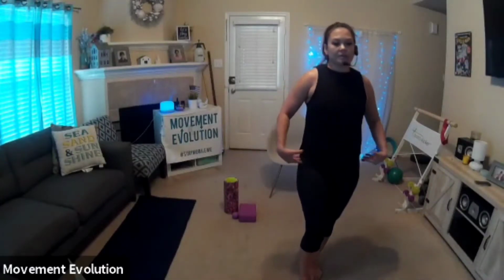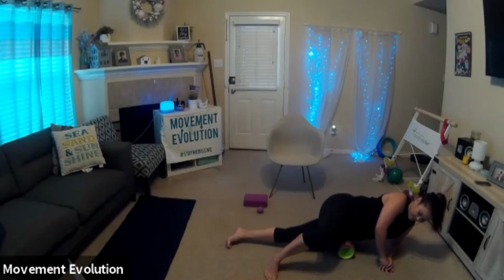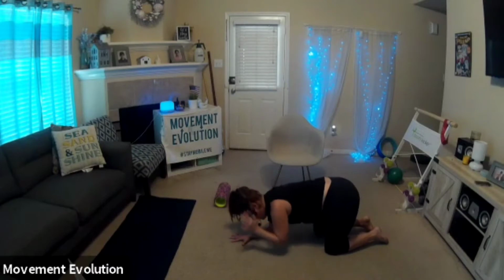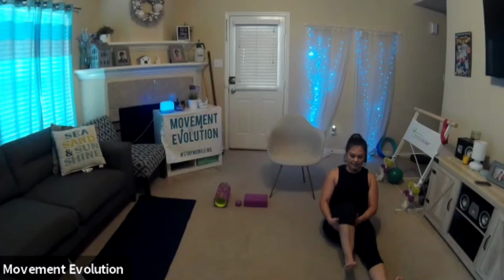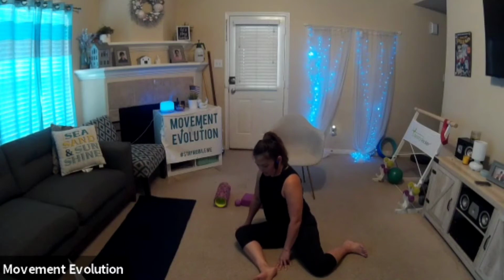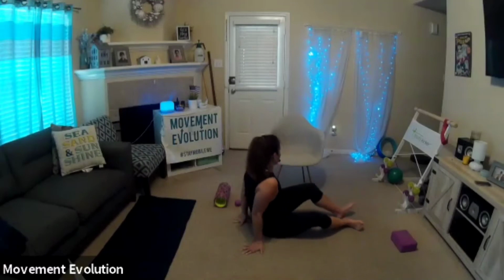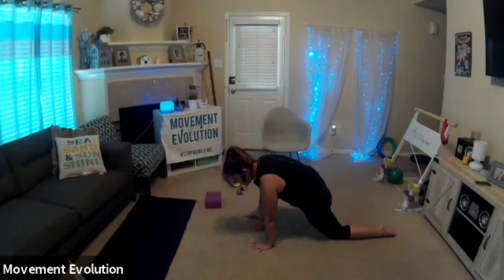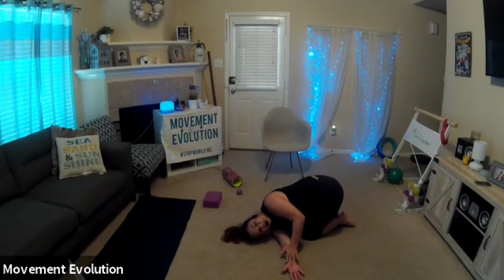Recover, Restore, and Core: Pain in the Butt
This video was recorded live during a Recover, Restore, and Core class.  This video is not to diagnose or provide treatment for any specific pain, nor should it be used to replace professional medical advice. Please consult your physician before starting any exercise regimen and if you are experiencing pain that worsens, dizziness, fainting, or any other discomfort, please stop this video and see your doctor.
This video will provide some stretching and strengthening techniques for those that might be experiencing discomfort in the glutes, hamstrings, and low back.